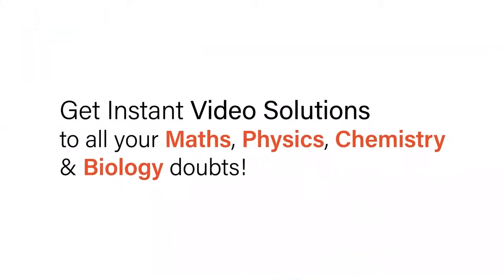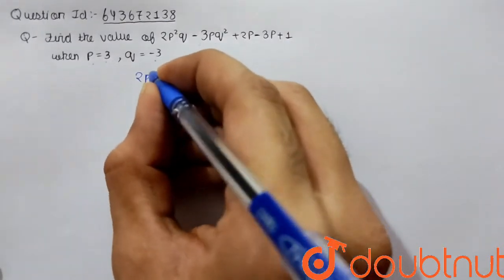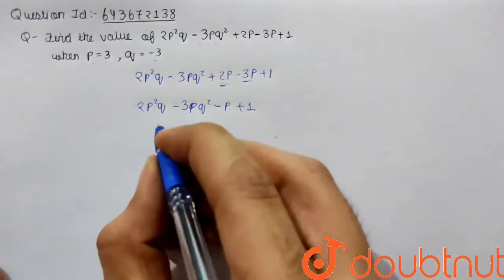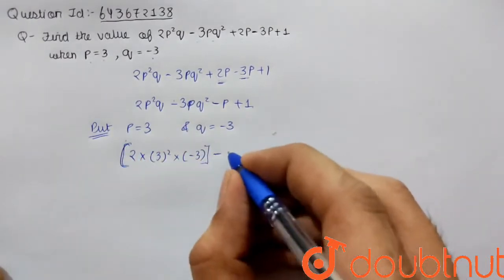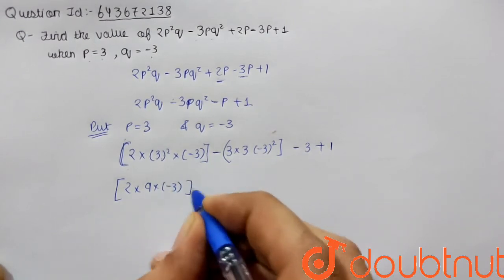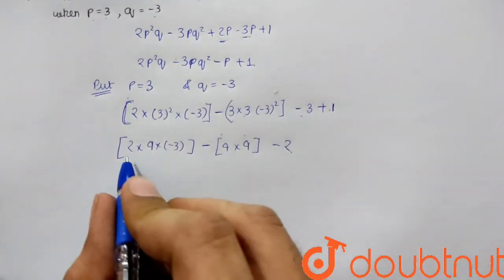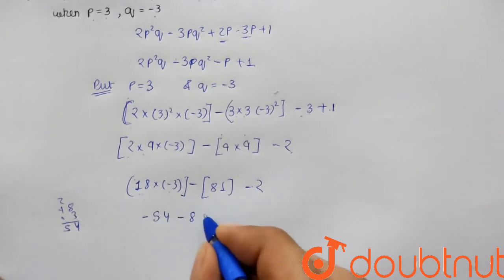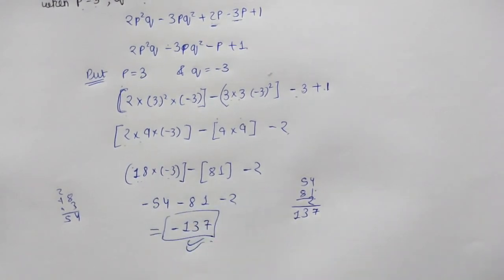Find the value of 2p^2q-3pq^2+2p-3p+1 when p=3,q=-3 | 7 | ALGEBRAIC EXPRESSIONS | MATHS | ICSE ...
Find the value of 2p^2q-3pq^2+2p-3p+1 when p=3,q=-3
Class: 7
Subject: MATHS
Chapter: ALGEBRAIC EXPRESSIONS
Board:ICSE

👉 Have Any Query? Ask Us.